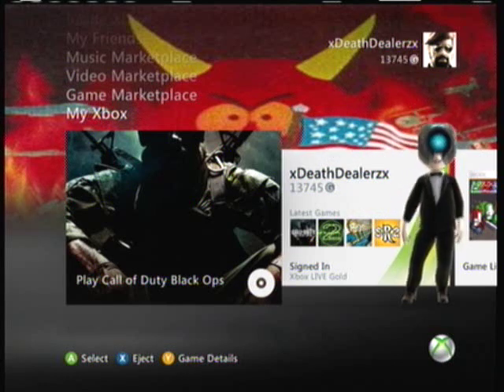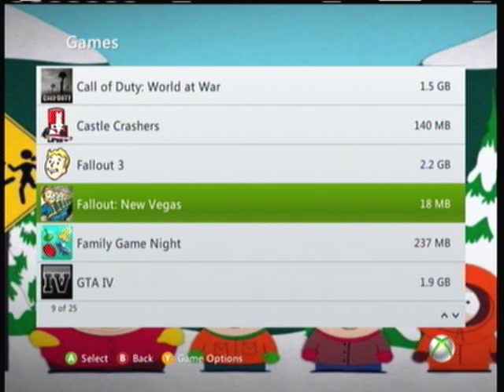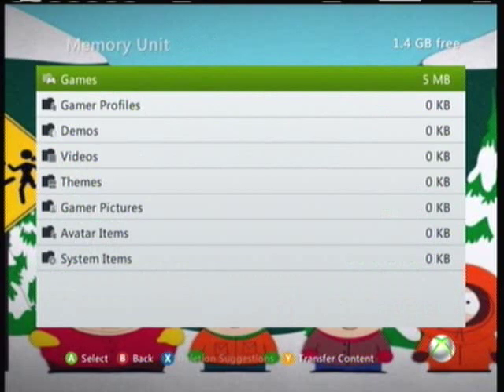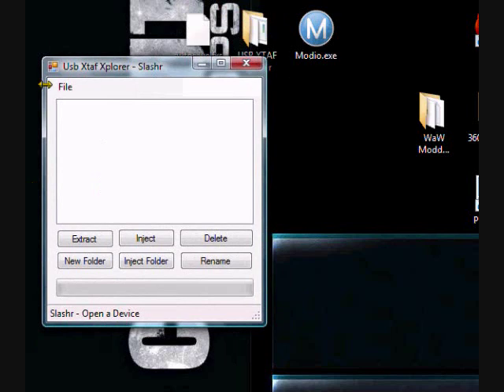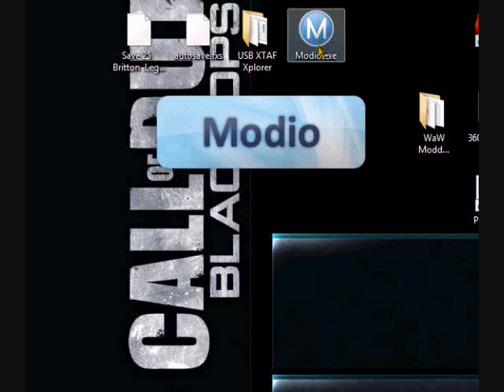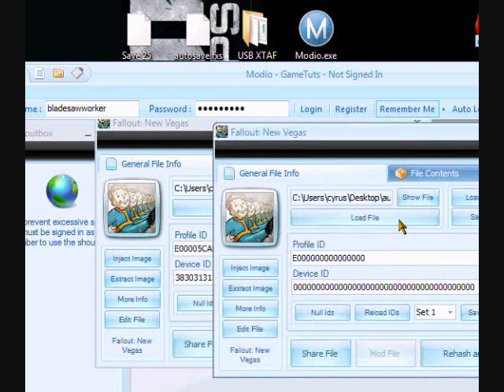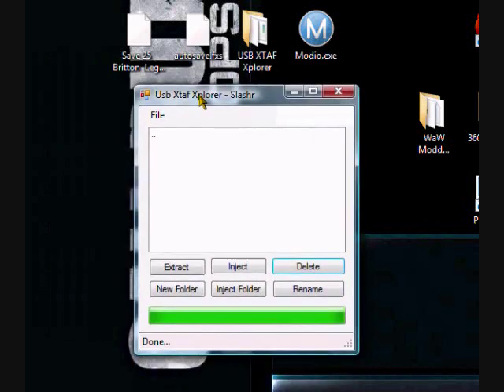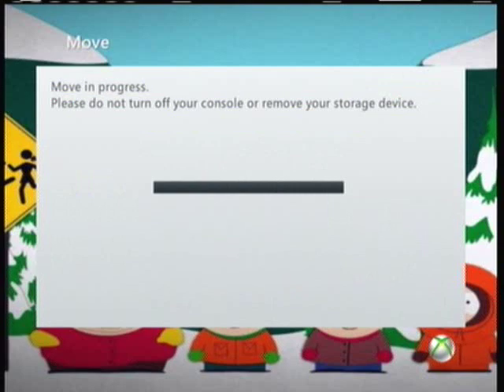How To Mod Fallout New Vegas With a Usb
this how to mod fallout dont say anything bad i worked hard to make this and i hope you enjoy

Here Are The Files